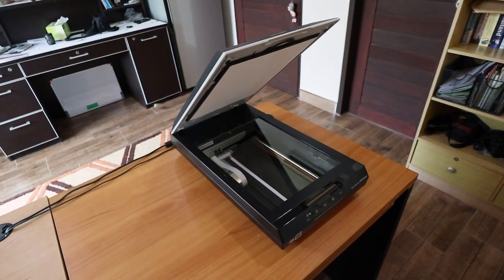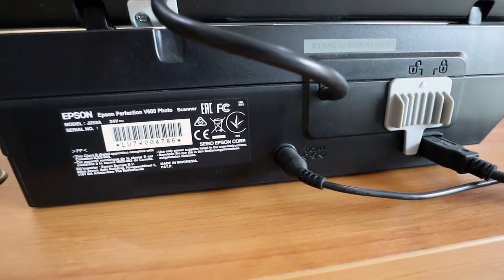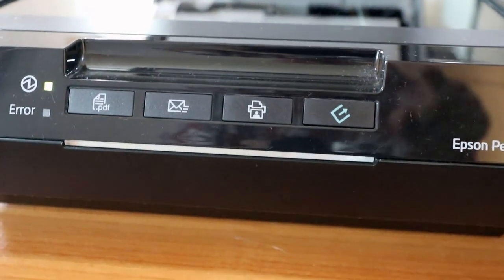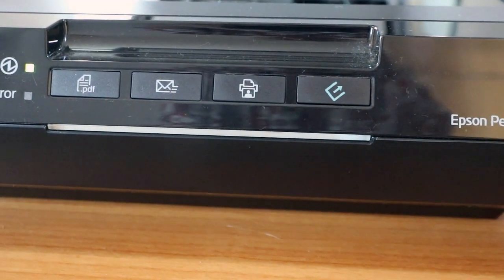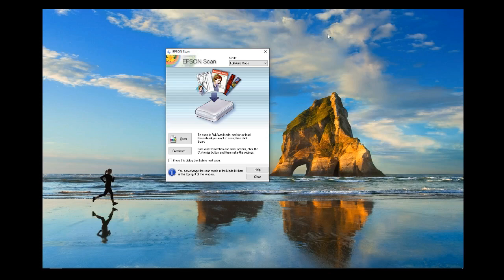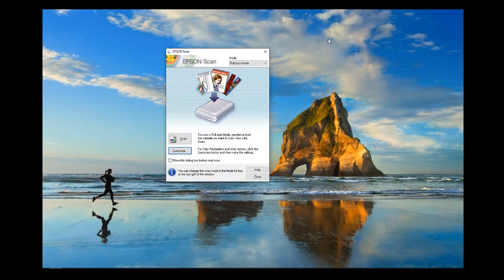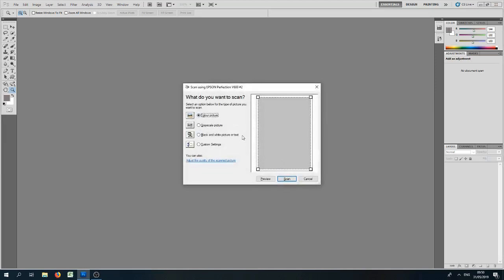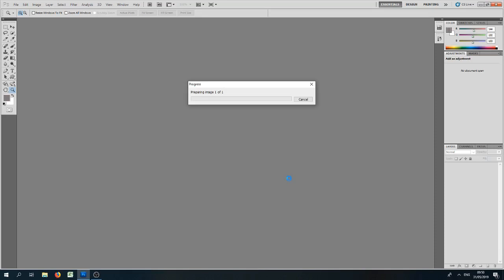Epson Perfection V600 Photo Film Negative Scanner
This is an overview of the Epson Perfection V600 Film Negative Scanner with clear instructions on how to scan film negatives using the Epson Scan software that is included with the scanner.

If you are interested in using this scanner with SilverFast 8 scanning software, you can see my Silverfast review

If a new V600 scanner seems too expensive, pre-owned scanners can be found on eBay using the following link: